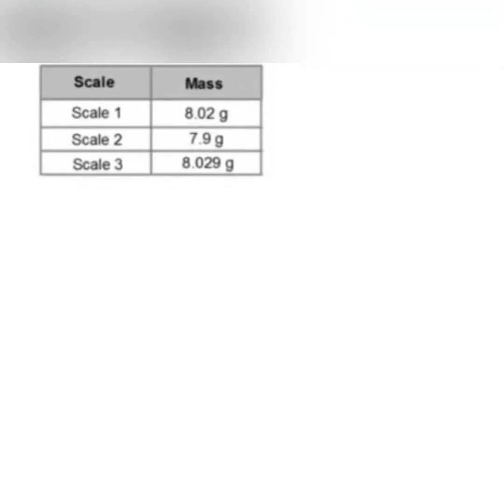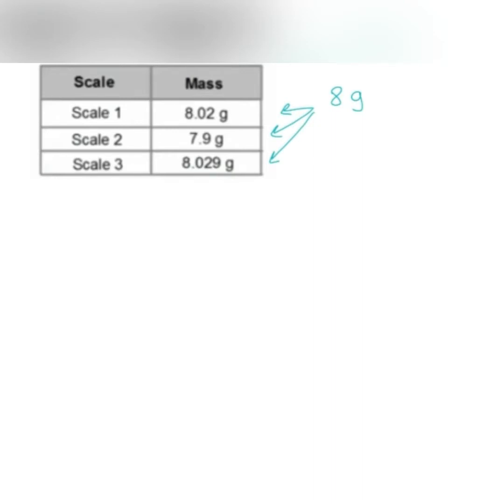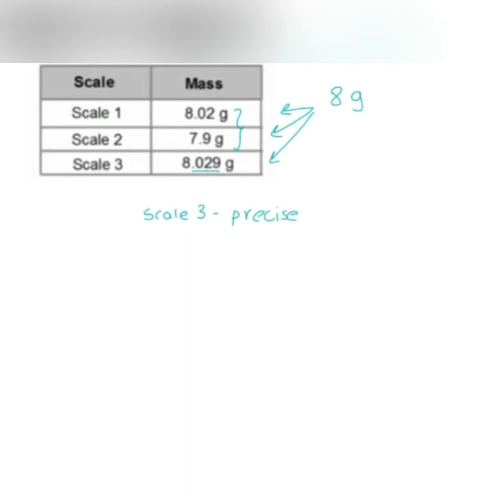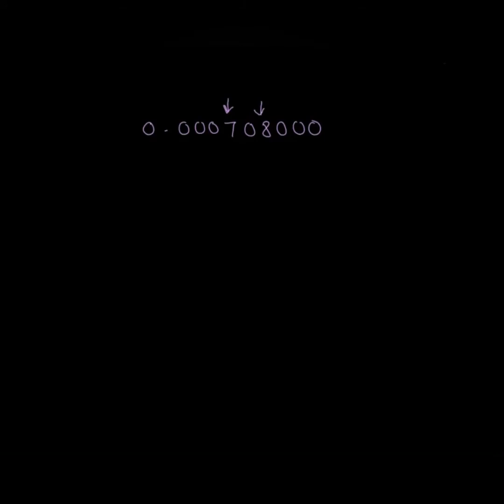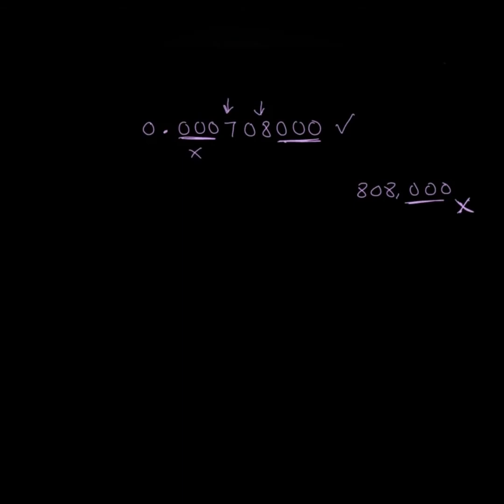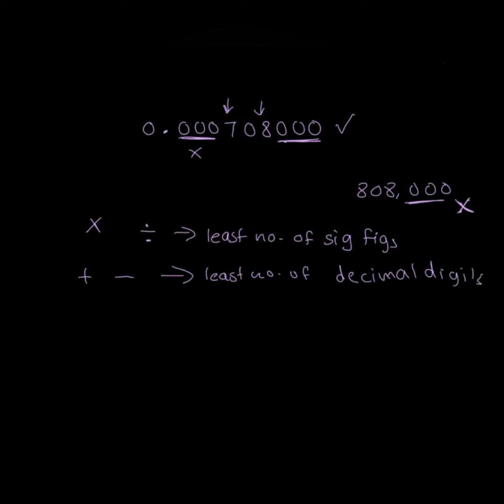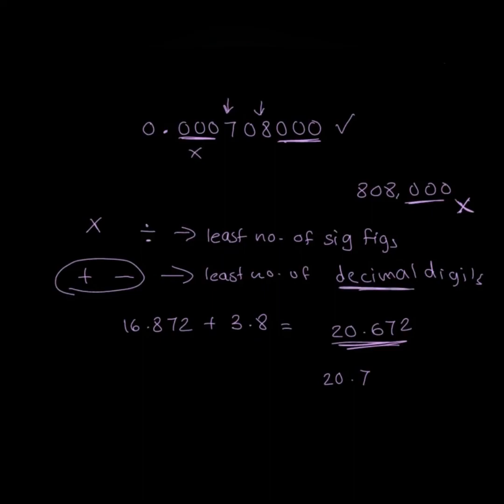Algebra 1: Precision, Accuracy and Significant Digits/Figures | Society Builders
About Society Builders: The Society Builders is an initiative started by MKS students in which they have produced a mega electronic library that contains educational videos. These videos cover a wide variety of topics that range from those under the scope of the arts to mathematics the languages and more, and they allow everyone across the internet to improve upon their knowledge. Through this library, the Society Builders aim to give people the chance to build their society with the aid of education.